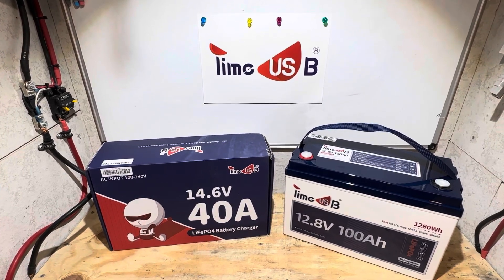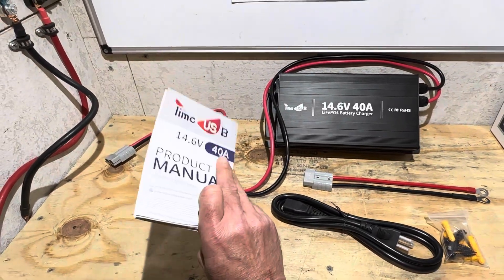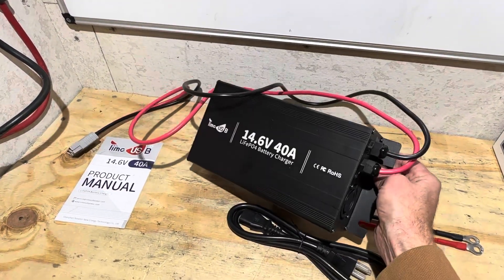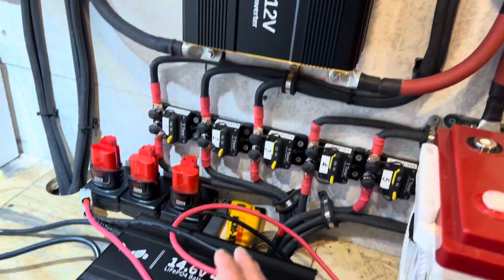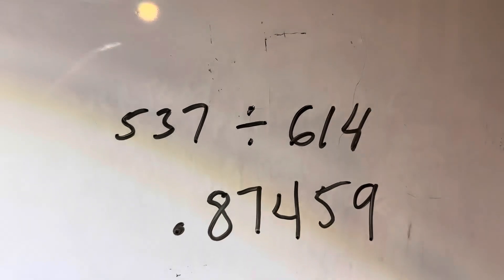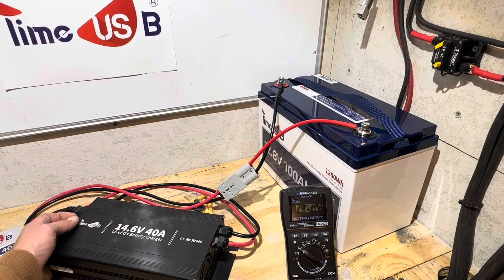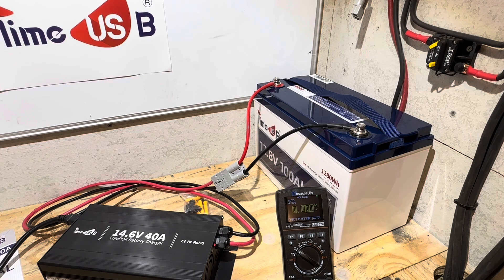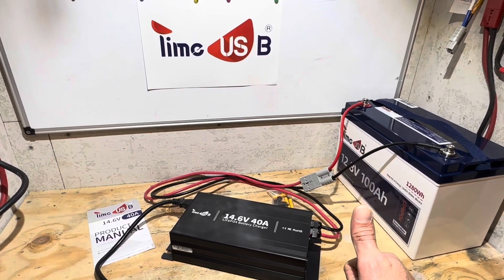Timeusb 14.6V LiFePO4 Lithium Battery Charger Review, 12V LiFePO4 Battery Charger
Review and test of the 40A LiFePO4 charger from Timeusb for your 12.8V LiFePO4 charging needs! Price changed from time of filming a few days ago! Can’t always maintain 100% accurate prices I go by what the price is the day of filming!
Convenient Link to Timeusb website for the charger, battery and other cool product offerings! (I earn $0 from anything purchased here)
Timeusb New Year Big Sale is on now!

This was an unpaid video review. I did receive a battery free of charge to test and share results with you the viewing audience and TimeUSB. I earn nothing from the company. As always, I give you my honest opinion.